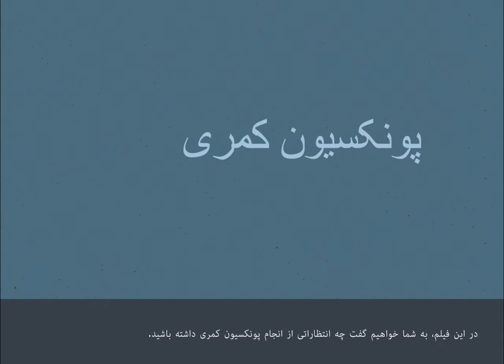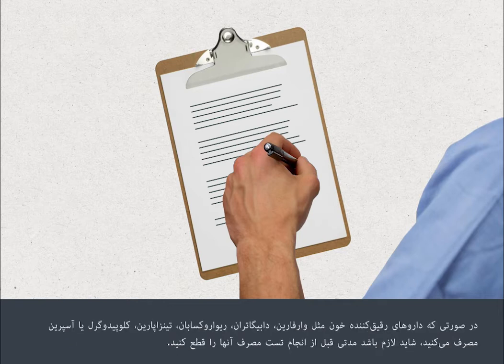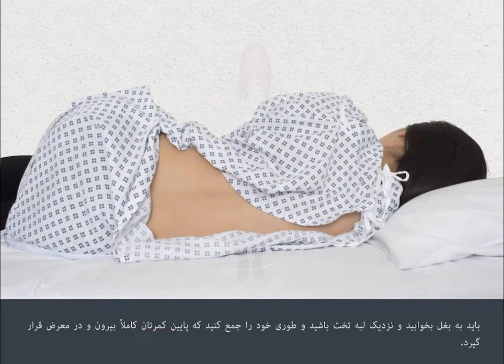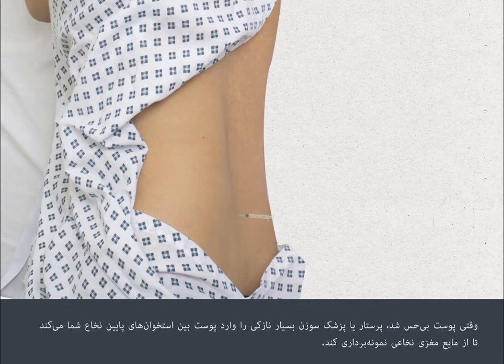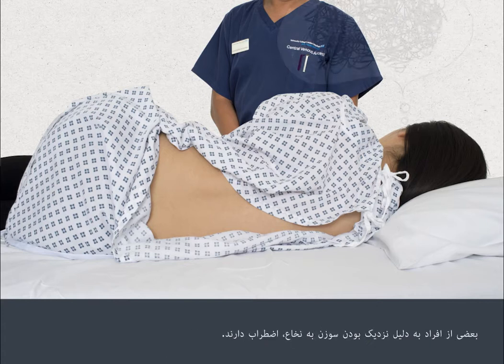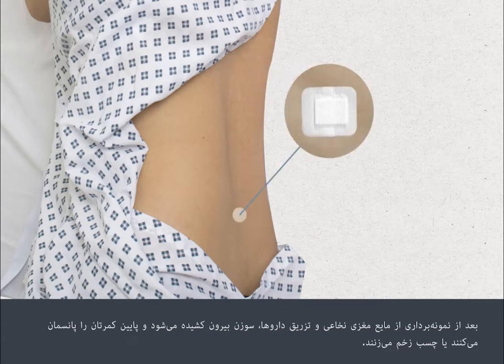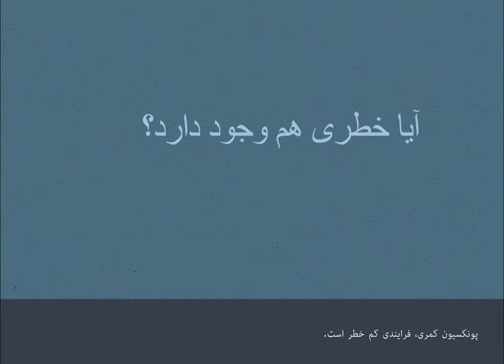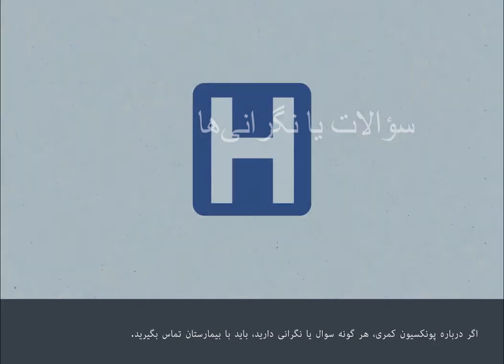Lumbar Puncture (Farsi)